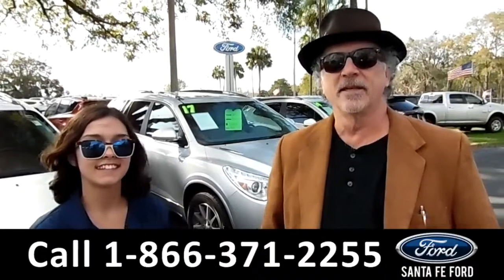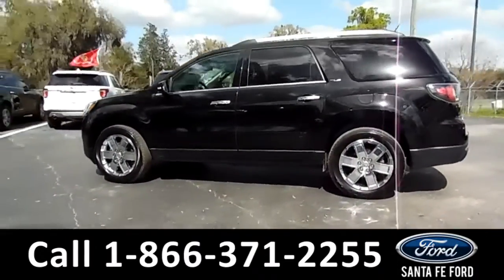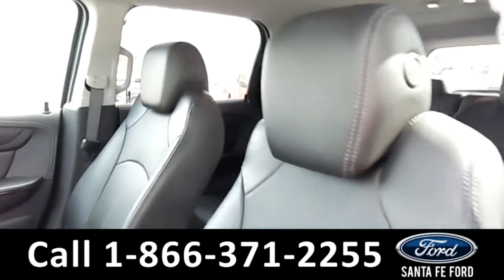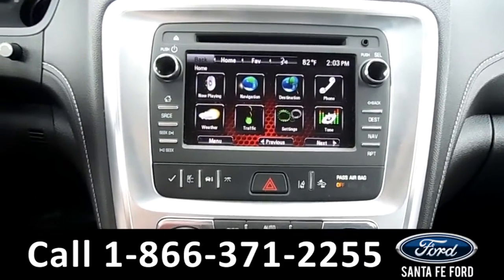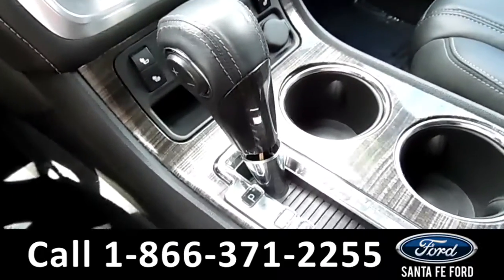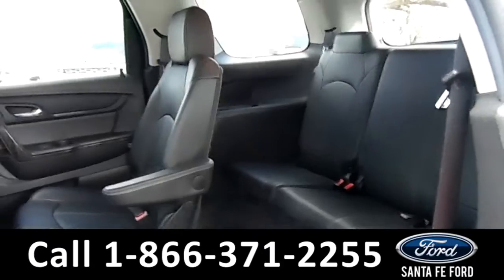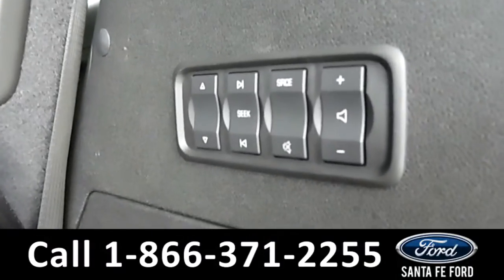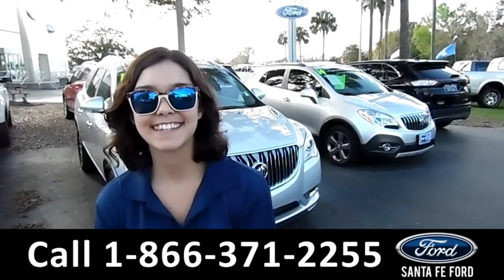GMC Acadia Gainesville Fl 1-866-371-2255 Stock# G-38200P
GMC Acadia Gainesville Fl 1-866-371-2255 Stock# G-38200P Here's the LINK!

Year: 2017
Make: GMC
Model: Acadia
Location: Gainesville, Fl
Engine: 3.6L
Trans: Automatic
Exterior: Ebony Twilight Metallic
Miles: 29,079

video videos GMC Acadia Gainesville Fl